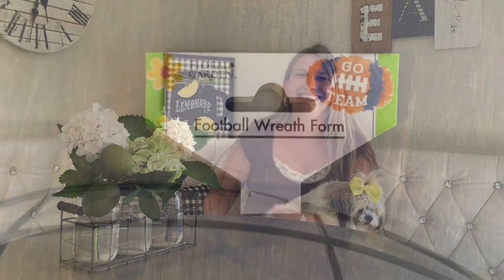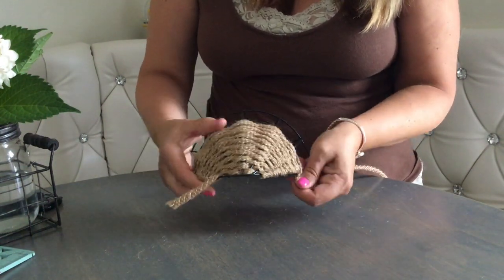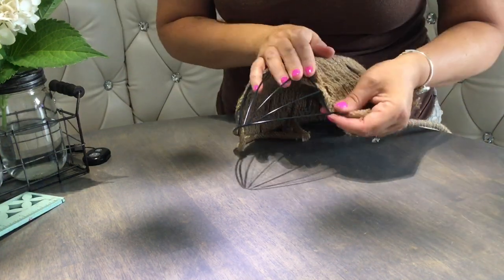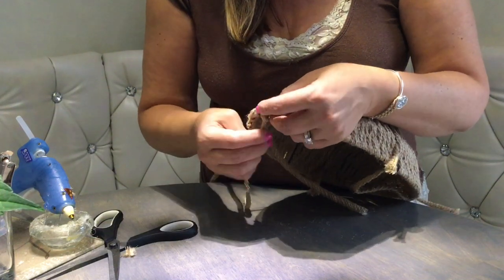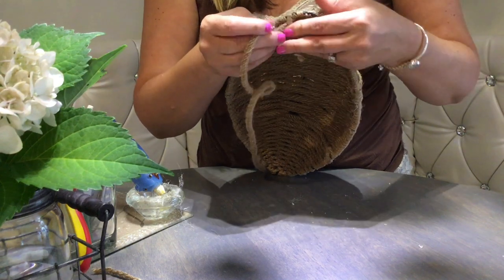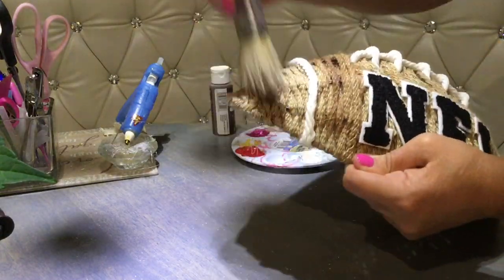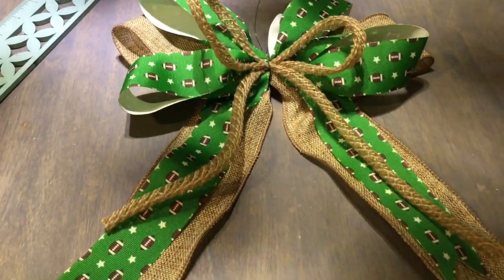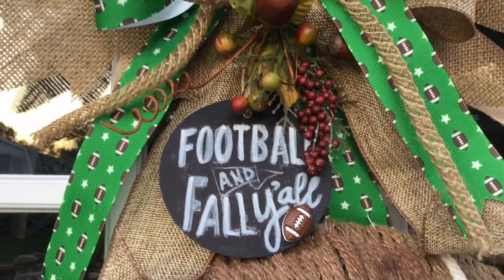Football Wreath out of Dollar Tree Football Wreath Form 🏈 | Dollar Tree Wreath DIY | Mesh Tube!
NEW Form from Dollar Tree!  Football Wreath out of Dollar Tree Football Wreath Form!  See my easy method with Dollar Tree items i.e. Dollar Tree Mesh Tube - amazing value 15 feet for $1! It's Football and Fall Y'all!  Watch my step by step wreath tutorial how to make a football wreath out of Dollar Tree Football Wreath Form Frame.

❤️ ~ Kathy